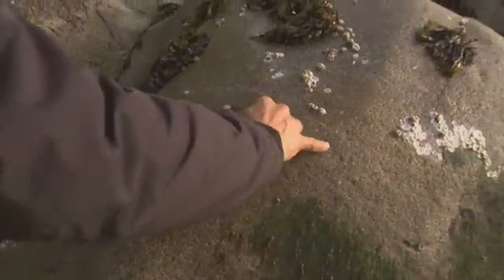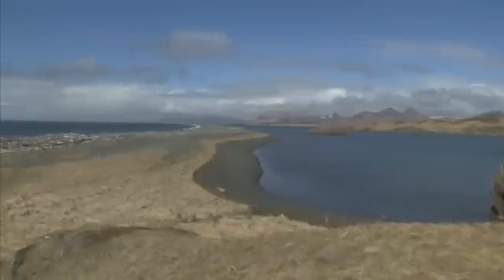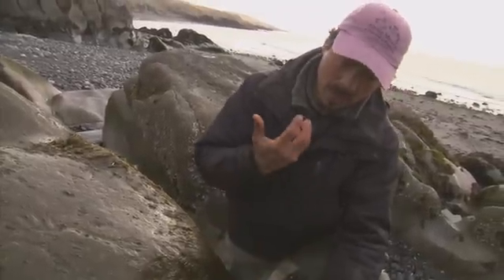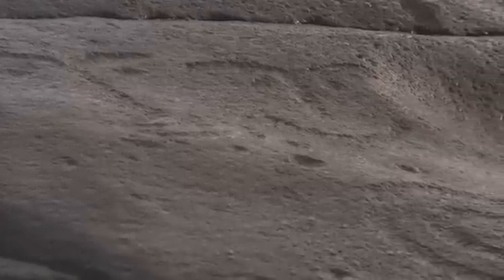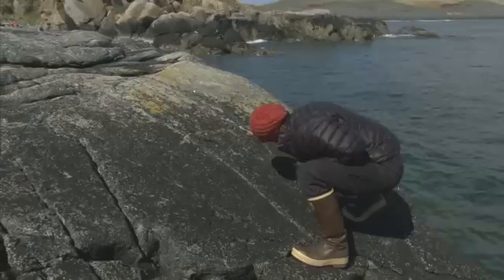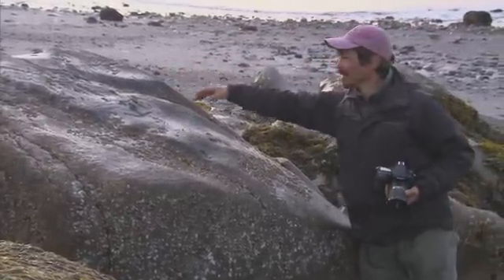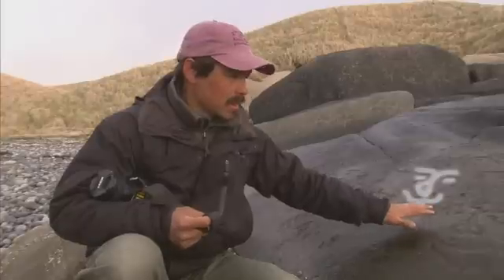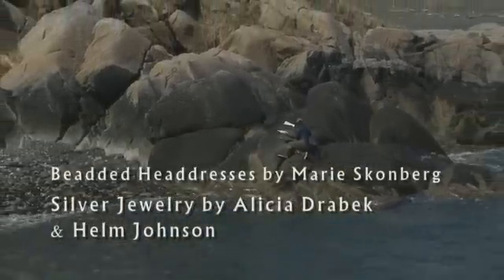The Appearing and Disappearing Petroglyphs of Cape Alitak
FrontierScientists.com – For thousands of years Alutiiq people lived in sod houses and hunted sea mammals, relying on special technologies, ancestral knowledge, and spiritual assistance to care for their families. The Cape Alitak petroglyphs of Alaska are one of the only written records of their way of life. Pecked into Kodiak’s granite bedrock, images of people and animals preserve customs from the Alutiiq past. Museum scientists explain this amazing history in seven short films.

The Alutiiq Museum & Archaeological Repository and the video production company WonderVisions present "The Cape Alitak Petroglyphs" series of short videos that explore Alutiiq heritage at the southern tip of Kodiak Island. Produced with support from the National Park Service Shared Beringian Heritage program and a Tribal Historic Preservation grant, the videos document recent archaeological research on Kodiak rock art.